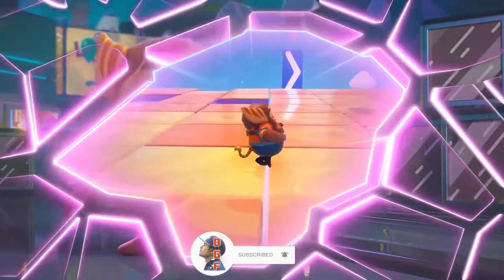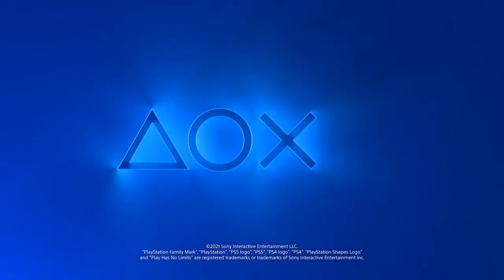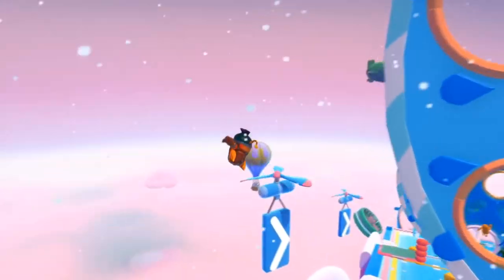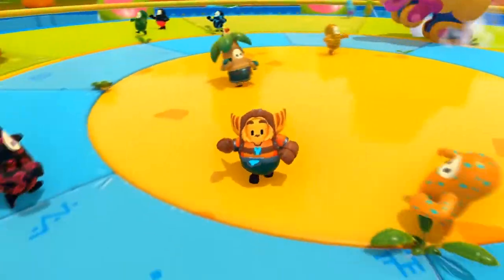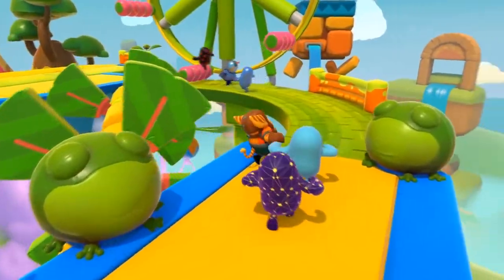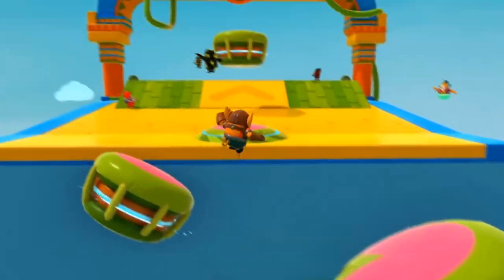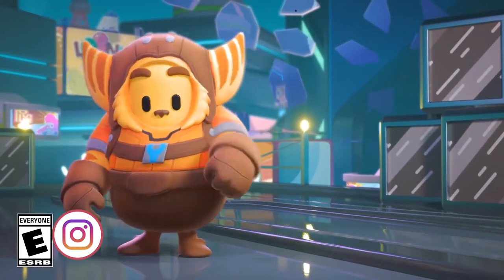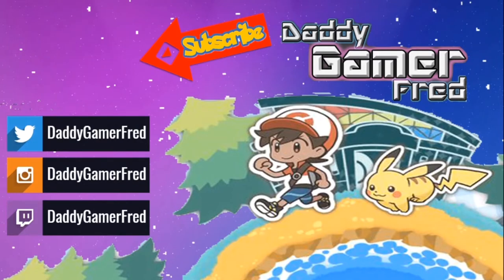Unlock Ratchet and Clank FREE!! Limited Time Events In Fall Guys: Ultimate Knockout Season 5!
Fall Guys: Ultimate Knockout invites you to a dimension-hopping extravaganza featuring special guests… Ratchet and Clank!  This galactic crossover blasts off with two Limited Time Events—a whole new way to earn points and unlock unique rewards through special themed Challenges, a totally fresh feature for Season 5!

Chapters:
00:00 Intro

Nintendo Switch Friend Code : SW- 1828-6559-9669
PSN : DaddyGamerFred
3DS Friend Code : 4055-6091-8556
Pokèmon G0 Trainer Code : 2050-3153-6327